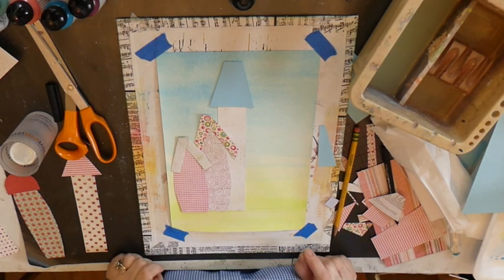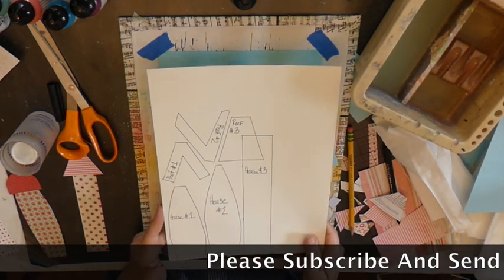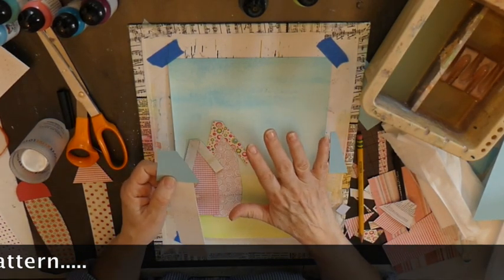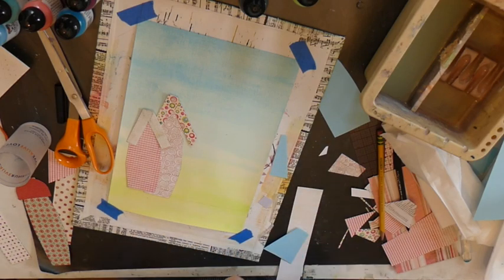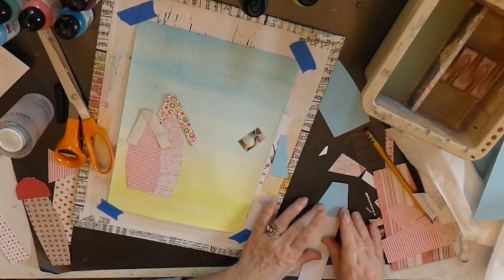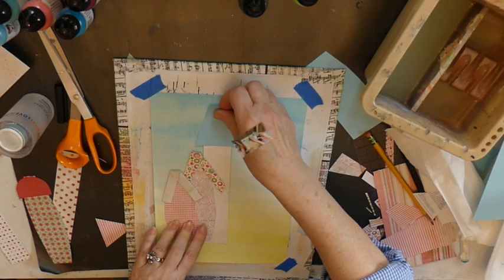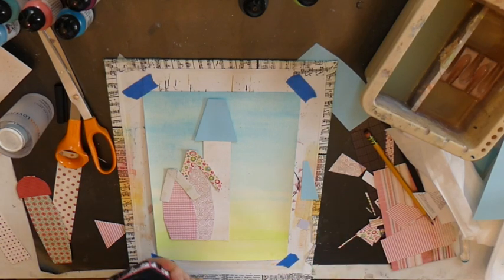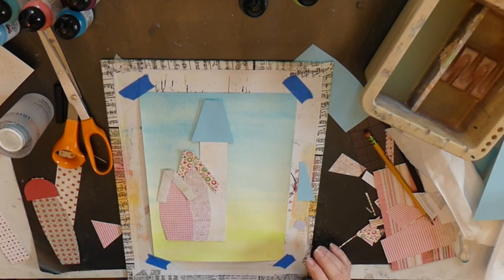Happy Village Part #7 Of 28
Please watch Happy Village Introduction Or #1 Video To See
Complete Supply List And How To Get My Pattern For Free...